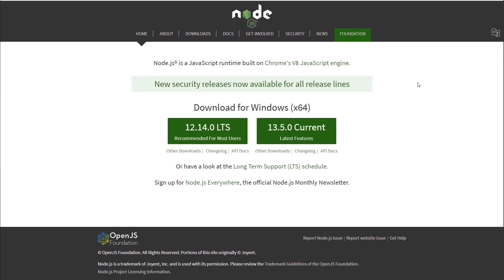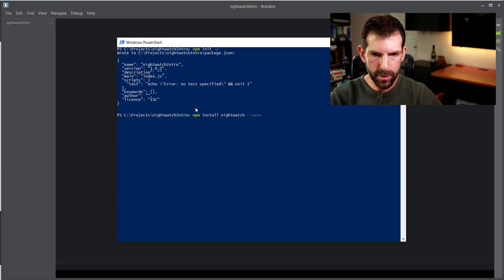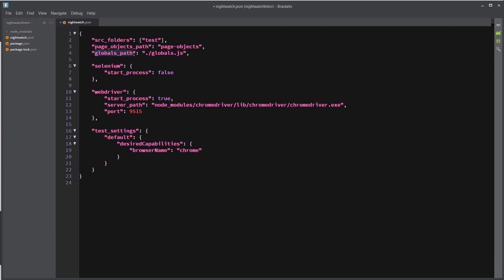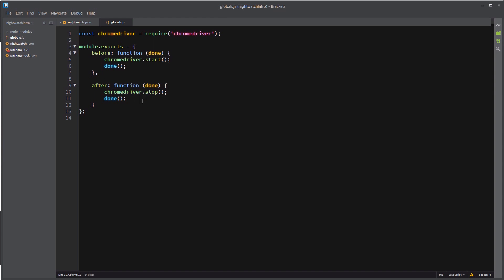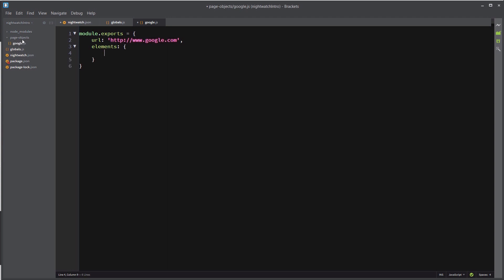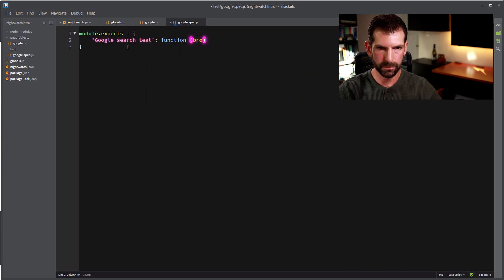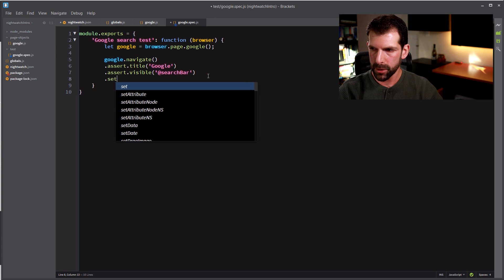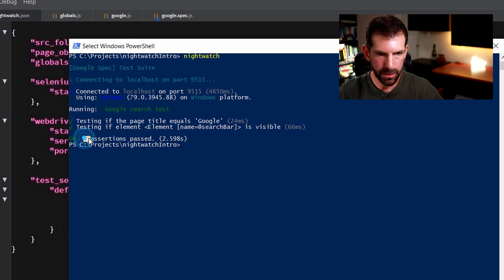How to write NightwatchJS tests using the page object model tutorial introduction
This Nightwatch tutorial will cover how to write a Nightwatch.js test using NightwatchJS' native support for page object models. This test automation tutorial will cover installing NodeJS on your computer, installing Nightwatch and Chromedriver test dependencies and executing the end to end test automation.
The source code for the test cases in this tutorial are located on my GitHub repo